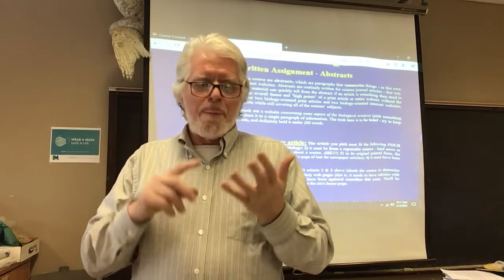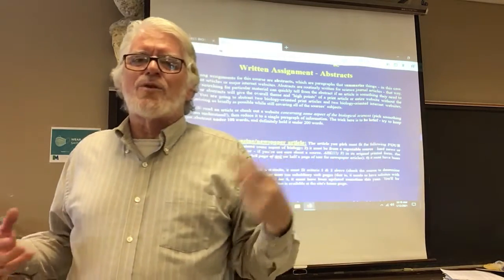BIO 171 Abstract Quick Info